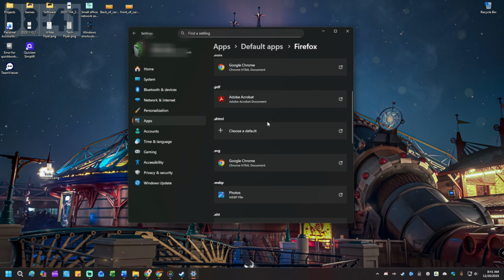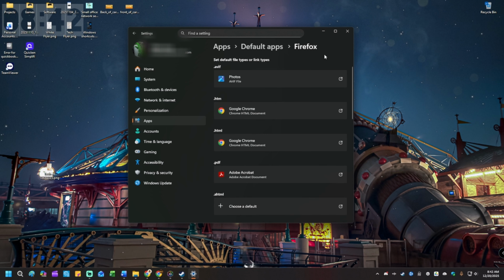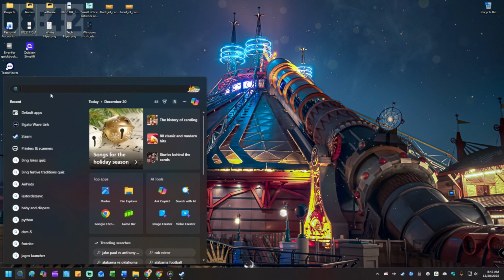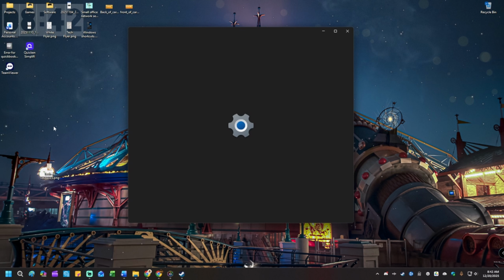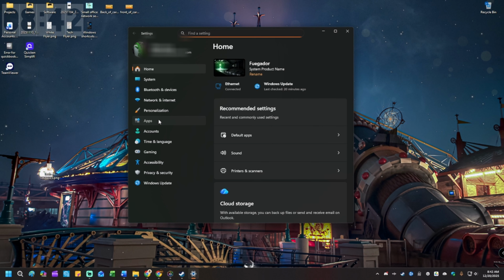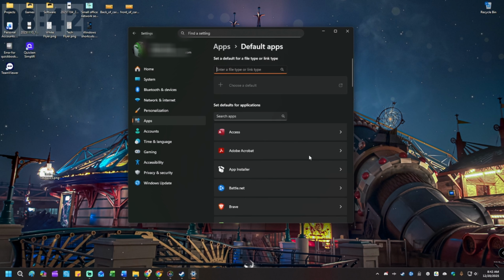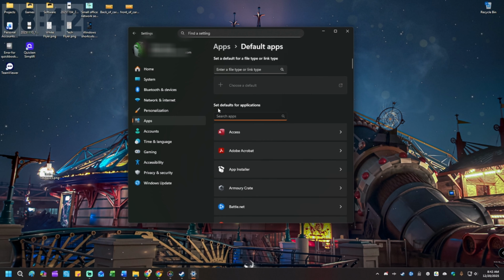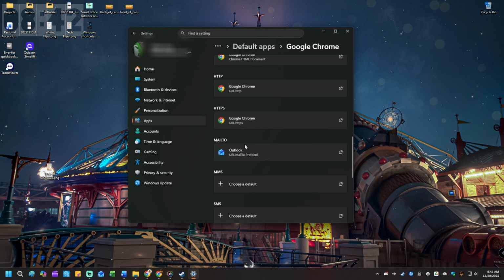How to Change Your Default Browser in Windows 11 (Step-by-Step Tutorial)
Tired of your computer opening Microsoft Edge every time you click a link? In this quick and easy tutorial, I’ll walk you step-by-step through how to change your default web browser on Windows 11 (and Windows 10). Whether you prefer Google Chrome, Mozilla Firefox, Brave, or Opera, I’ll show you how to take back control of your browsing experience.

We’ll cover:
✅ How to access Windows’ default app settings
✅ How to set Chrome, Firefox, Edge, or Brave as your default browser
✅ Tips to make links open where you want them to

This video is perfect for anyone tired of Windows resetting their defaults or unsure where to find the setting. Follow along and make your PC truly yours again!

💻 About Kings Technology Hub

Hi, I’m William King, your local IT Technician here in Surprise, Arizona. I specialize in helping neighbors and small businesses with everything tech — from PC builds and printer repairs to home networks, smart devices, and data cleanup.

Whether you need one-on-one tech help, business IT consulting, or home network optimization, Kings Technology Hub is here to make technology stress-free and simple.